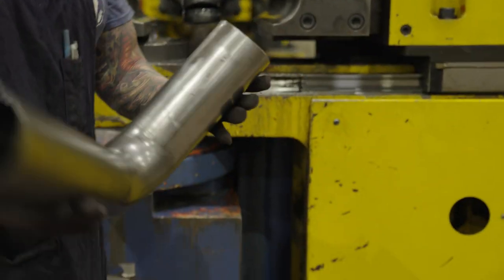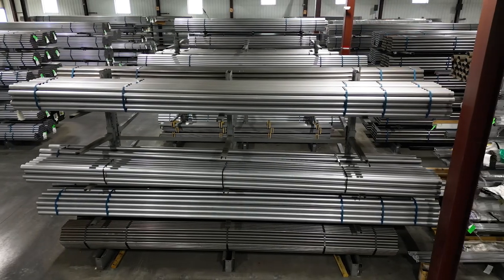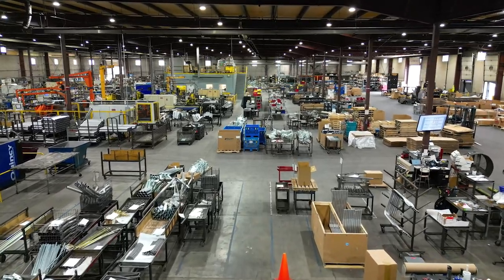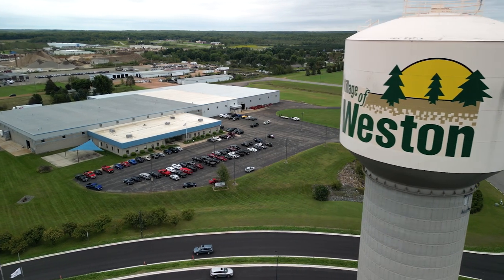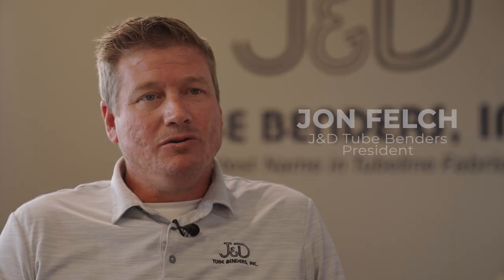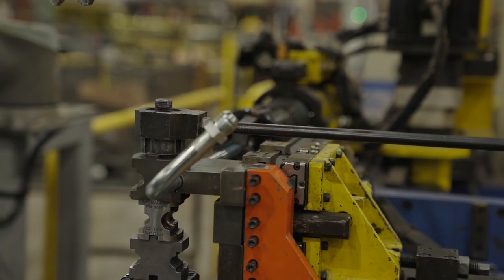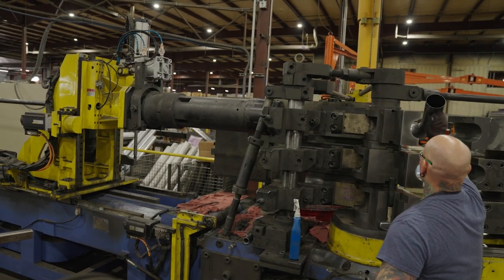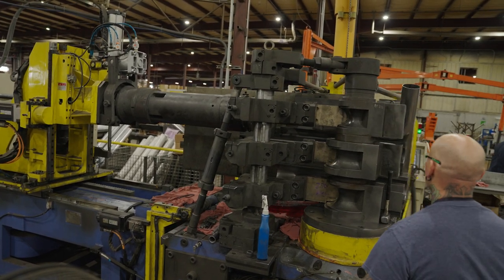WTCS Futuremaker Partner- J&D Tube Benders